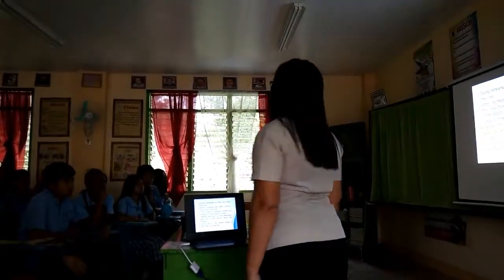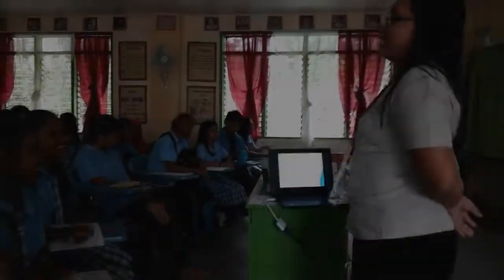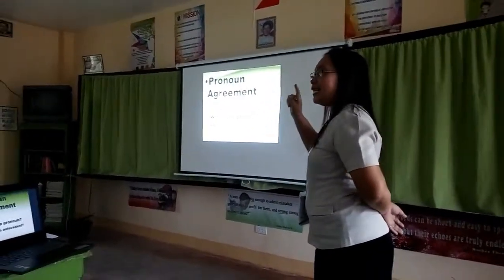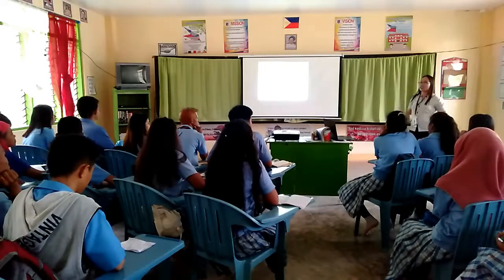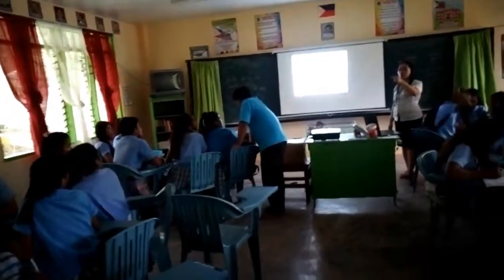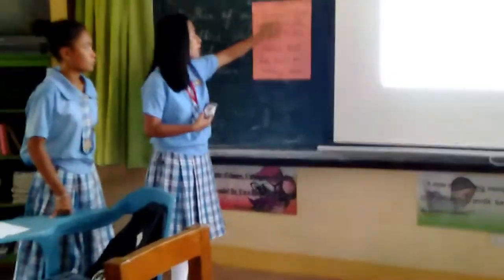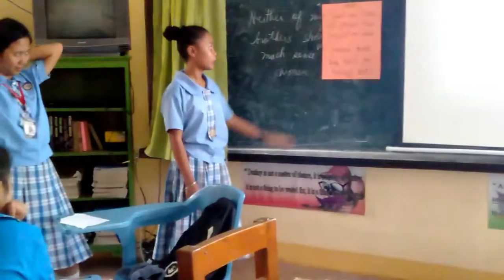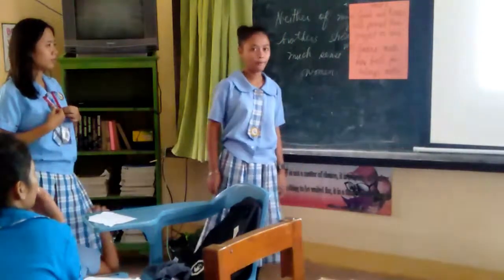GURO211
My Teaching Demonstration ...